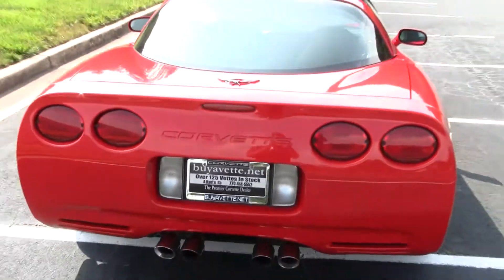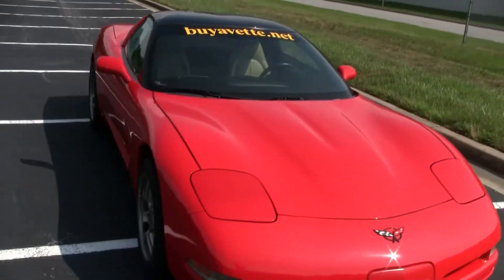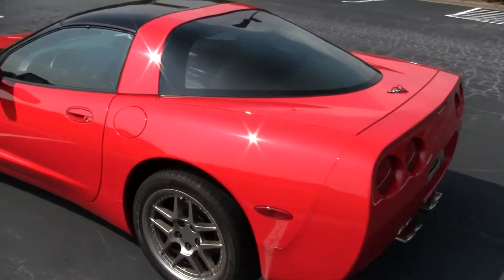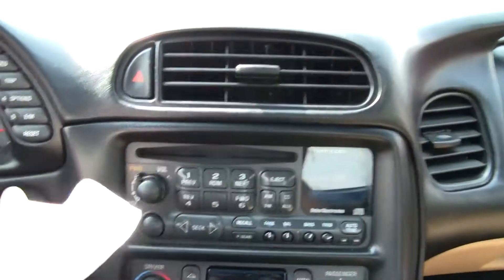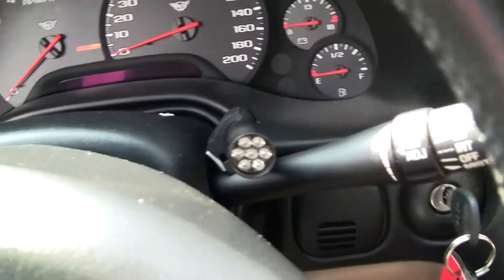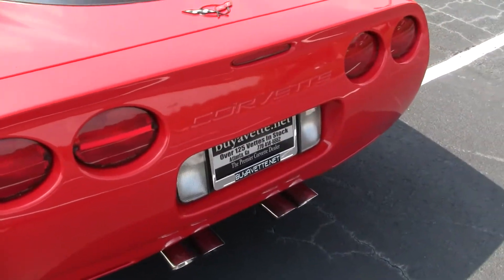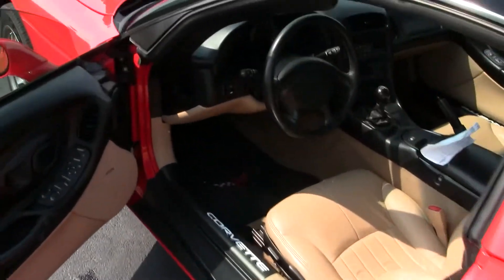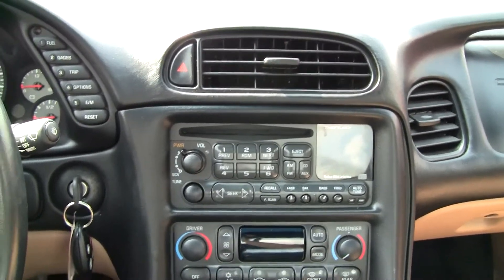1998 Corvette Z51 for Sale! Upgraded Engine!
1998 Corvette Z51 Stock #2229 Torch Red exterior, Black interior, glass top. 510hp built LS1 engine, 6 speed manual transmission, posi rear-end. With just 42,218 original miles and over $14,000 in upgrades (receipts included), this 1998 Corvette Z51 is in outstanding condition, and is certainly a bargain at the price we have it at! Paint on this car is in very nice condition, with a deep shine. Glass top is in excellent condition with none of the de-lamination that is frequently seen on these tops; a set of C5 Z06 motorsport wheels have been added, and are in very good condition. These wheels wear Goodyear Eagle F1 Supercar tires, which are nearly new with 5/32nds tread remaining. The interior of this 1998 Corvette Z51 shows very good condition factory leather seat covers, door panels, and steering wheel, and an excellent condition center console. Interior additions include a shift light, Hurst shifter with 8 ball knob, Lloyd front and rear mats with the Corvette logo, and sill plate covers with the Corvette script. Now, on to the good stuff! Starting with the original stock block, the previous owner added a set of AFR 205 cylinder heads, and an MTI custom ground 230/232 camshaft with a 114 lsa. A FAST 90mm intake was added, along with a 90mm LS2 throttle body and Vortex cold air induction. Coated longtube headers have also been installed, with Random Technologies high-flow catalytic converters and a Corsa catback exhaust. A catch can, MTI performance spark plug wires with iridium spark plugs, and an Optima Red Top battery have also been added. Motive 3.90 gears have been added in the rear, as well as Hawk HPS brake pads all around. This car has been professionally tuned, and put out 446 RWHP, with 399 RWTQ. Best of all, there are less than 10,000 miles on these modifications. Please note that there is a minor Carfax blemish; a rear impact was reported in November 1998. Car has since been professionally repaired. Subframe is clean, and rust and corrosion-free. If you've even thought about buying and then modifying a C5 for power, don't miss this opportunity to save yourself thousands and thousands of dollars and hours and hours of work -- call us now! Factory features include Z51 Performance Handling package, dual zone electronic climate control, dual power seats, cargo net with privacy shade, memory package, glass top, 6 speed manual transmission, fog lamps, Bose CD stereo, power windows, power locks, power steering, power brakes, power mirrors, tilt, cruise control, ABS, traction control. 42K Miles.